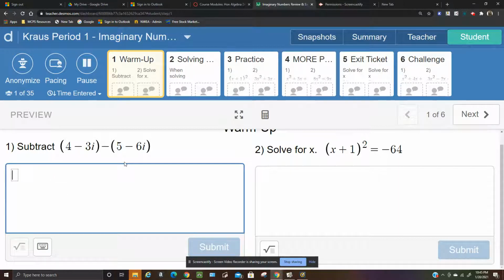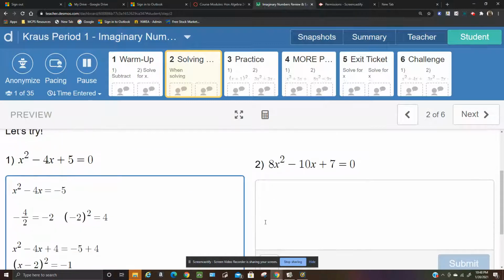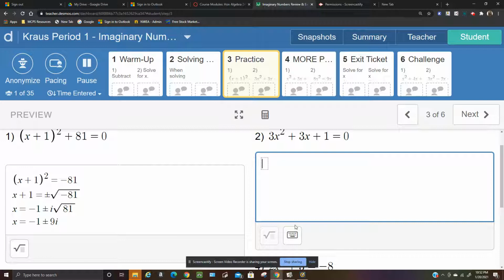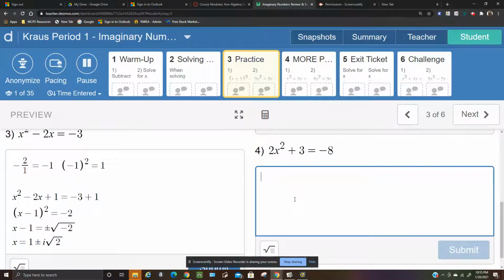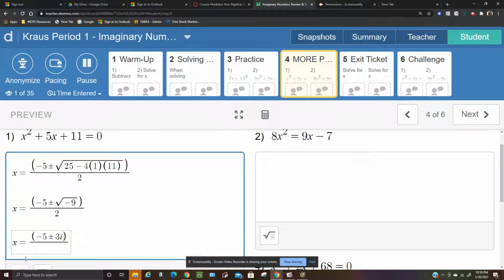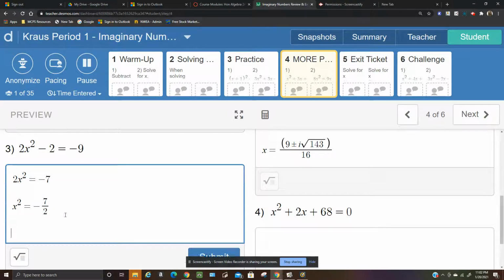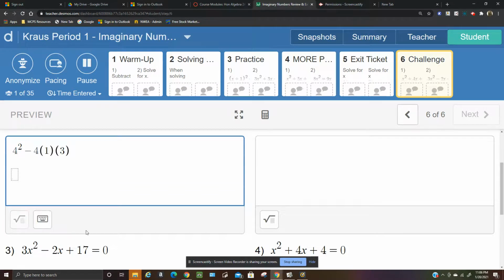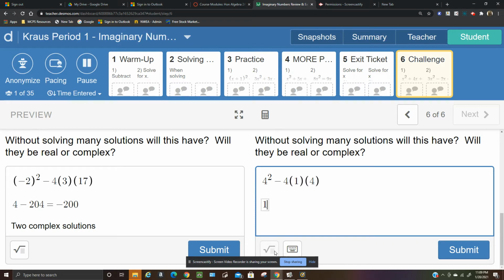Imaginary Number Review: Jan 20, 2021 11:10 PM